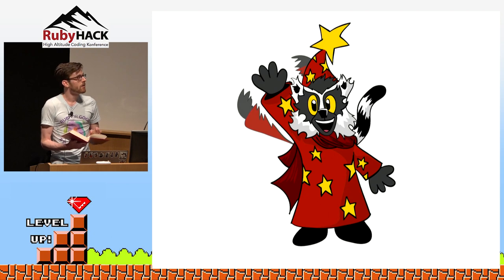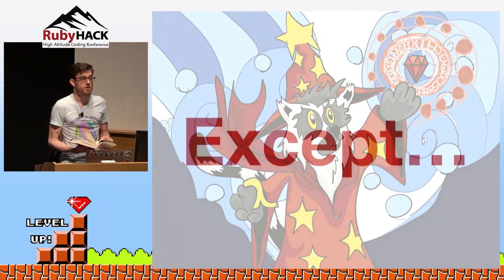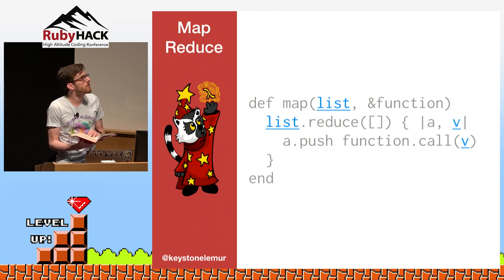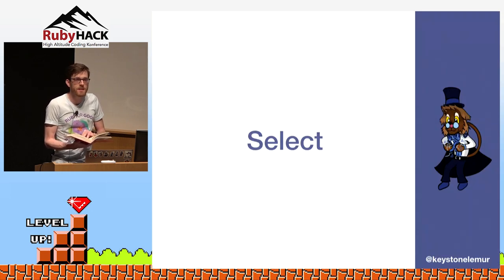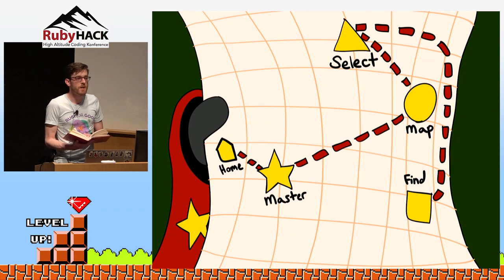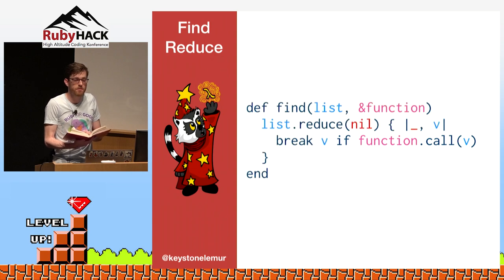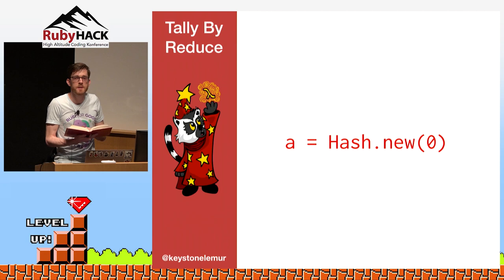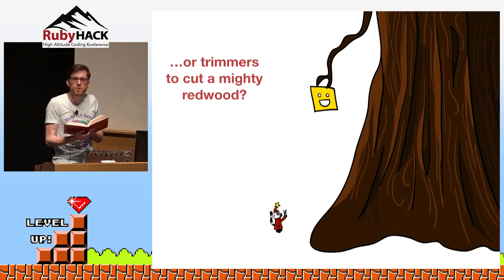RubyHack 2019 - Reducing Enumerable - An Illustrated Adventure by Brandon Weaver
Meet Red. Red is a reducing lemur, and he loves to sum things using the reduce method. The problem is, with Ruby 2.4+ and the sum method he's starting to think reduce isn't that useful anymore. Distraught, Red asks his master for advice, and she sends him off on a grand journey to learn the true powers of the reduce method by reimplementing various methods from Enumerable. Join Red on an illustrated adventure through the land of Enumerable as he learns to map, select, find, and more using his trusty reduce. If you're new to Ruby and Functional Programming, this is the talk for you.